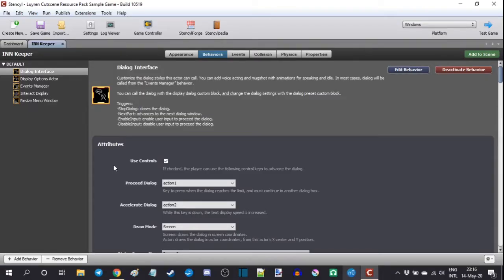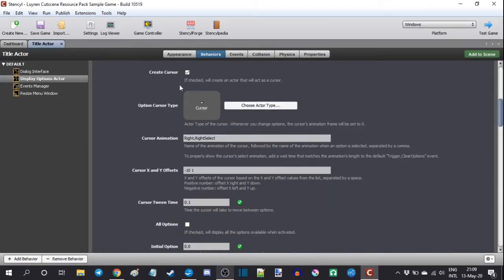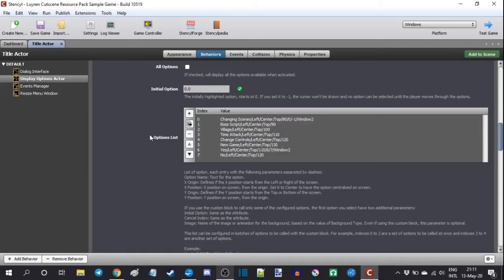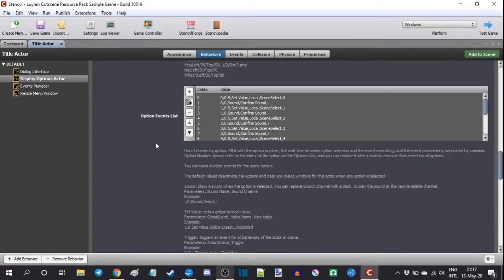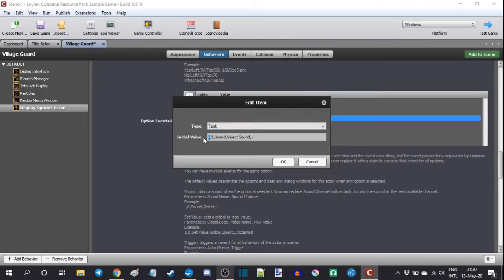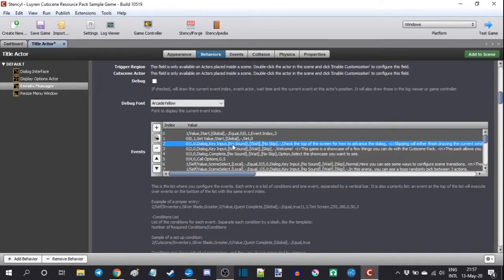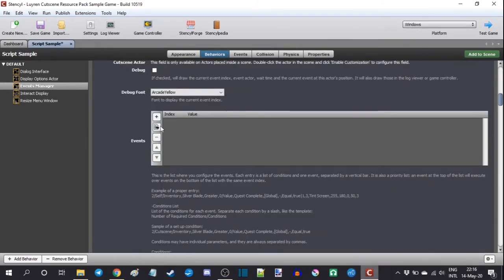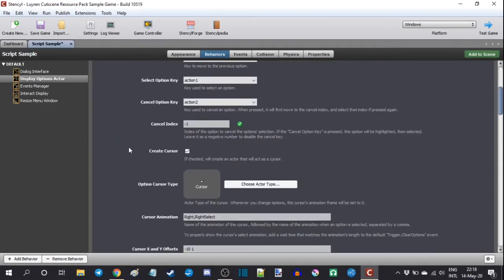Luyren Stencyl Tutorial Series #3-3: Cutscene Resource Pack Display Options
This is part of a tutorial series covering my Stencyl resources, specifically on my Cutscene Resource Pack. This video explains the Display Options Actor behavior, how to customize options layout and how to use them in your cutscene scripts.

The cutscene resource pack contain behaviors that can be used to make story cutscenes, character dialog, enemy patterns, day and night cycles and control configuration.